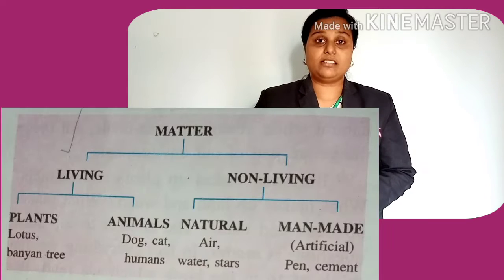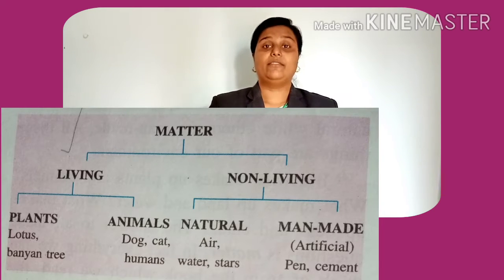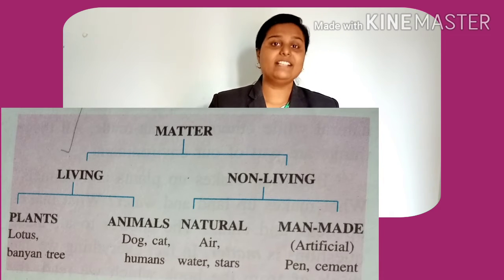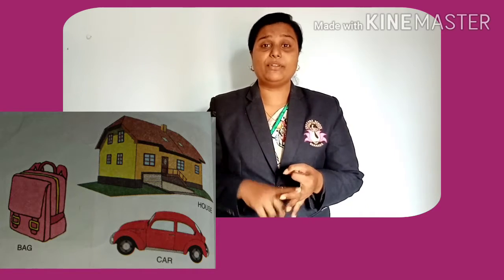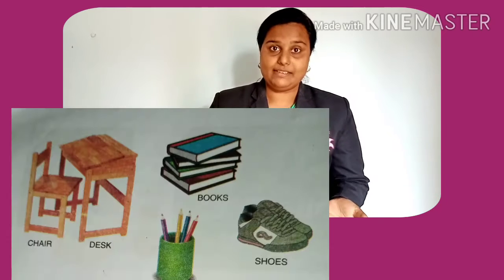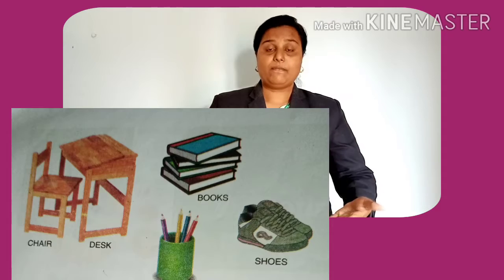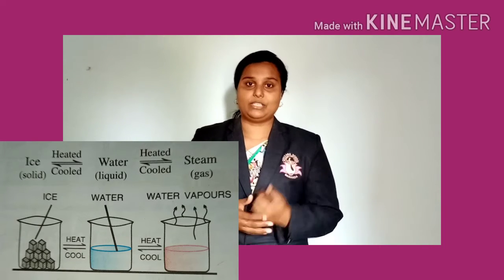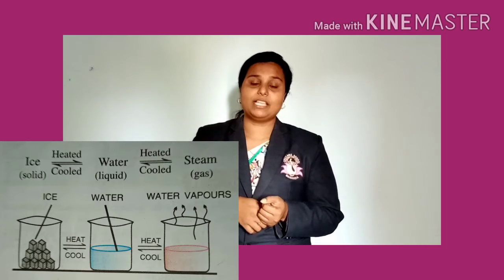6th - Chemistry Revision L. no. 3 Matter